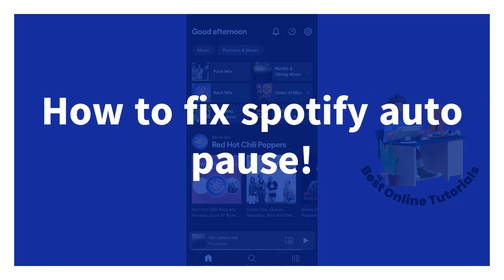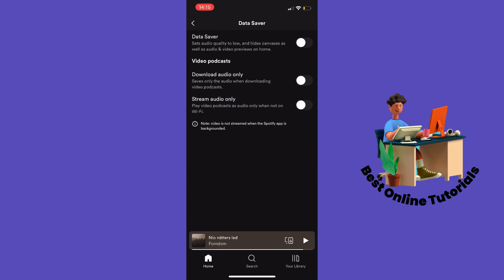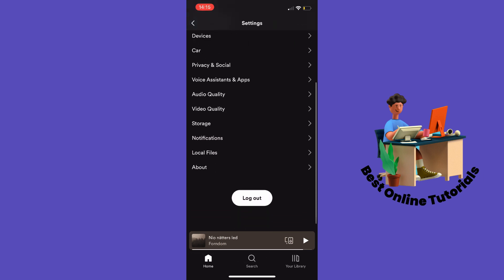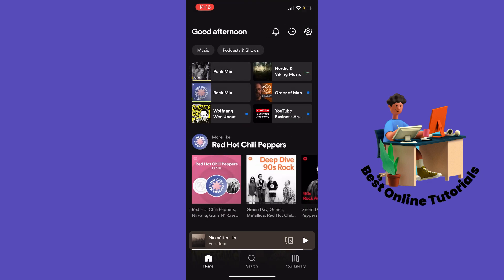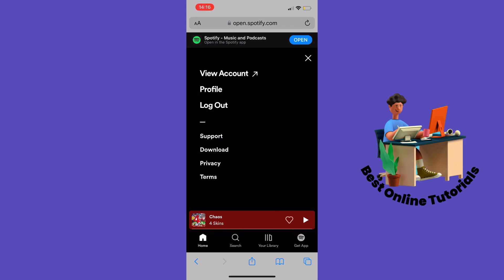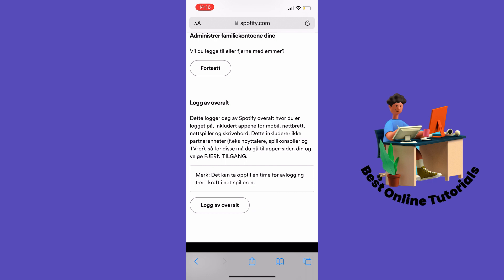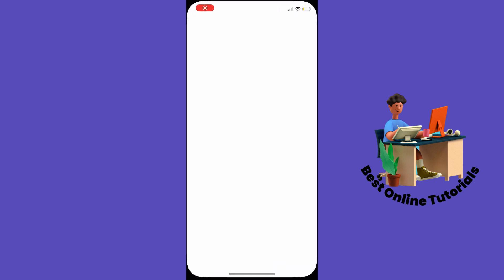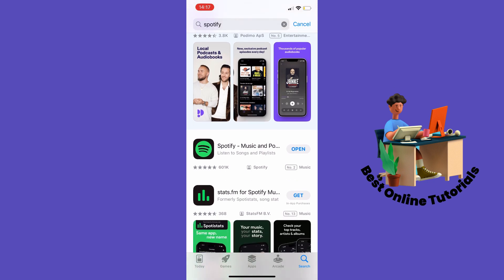How to fix spotify auto pause (Easy 2025)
In this video I show you how to fix spotify auto pause.